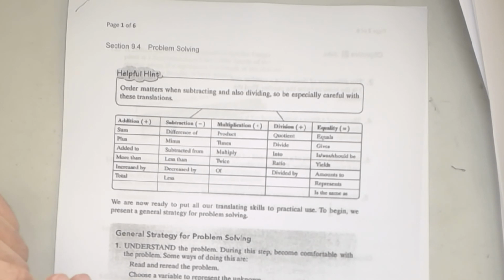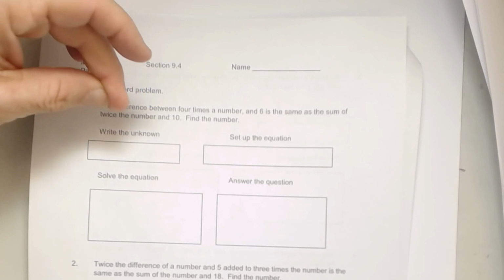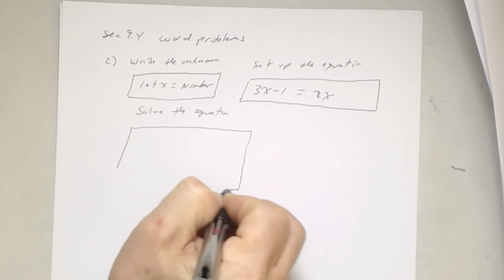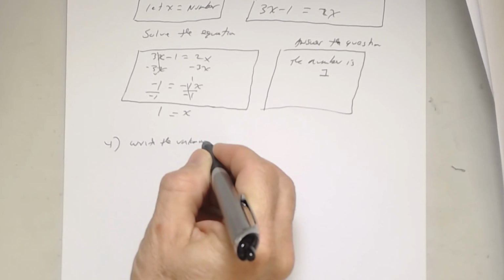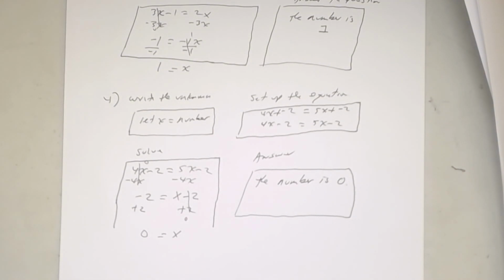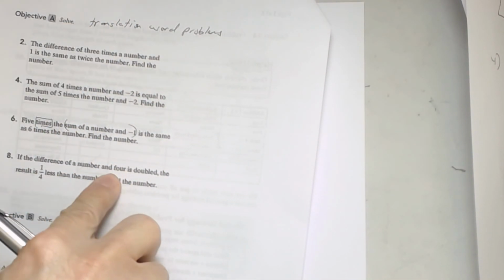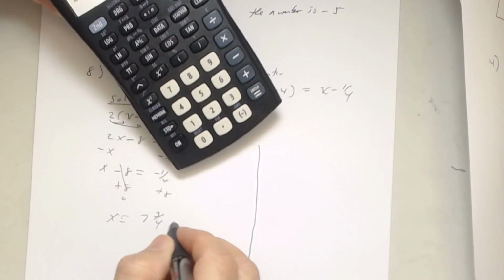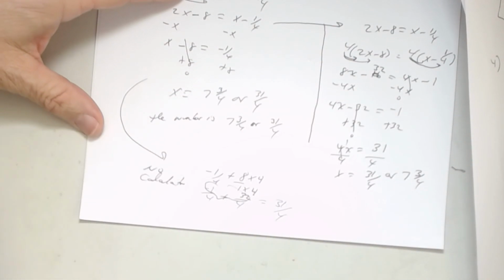Math 98 Day 14 Part 2 2.28.19